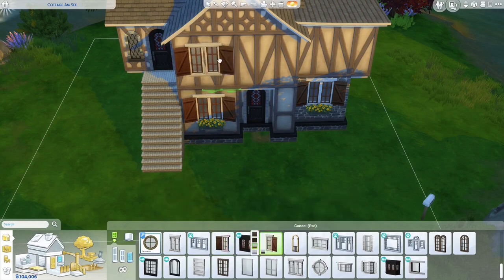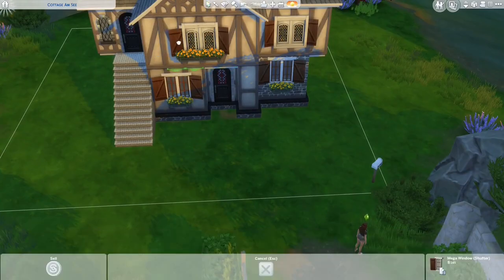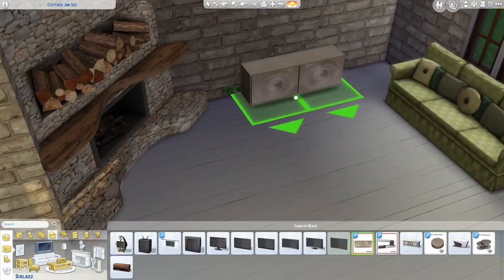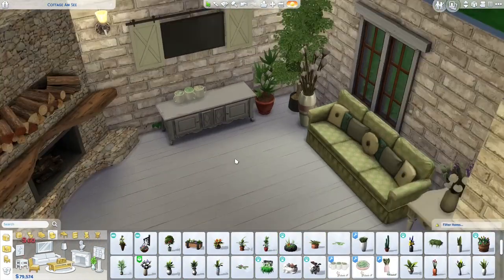The Sims 4 | Speed Build | Stoneside Cottage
My very first ever Sims 4 speed build! I may or may NOT be obsessed with the sims 4 now. ;-;